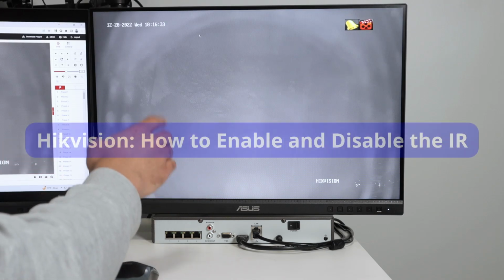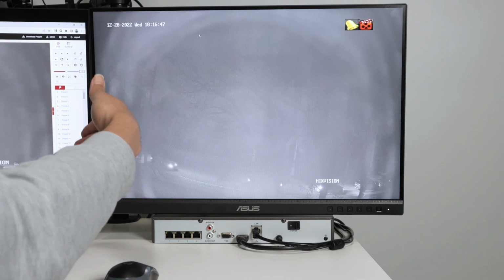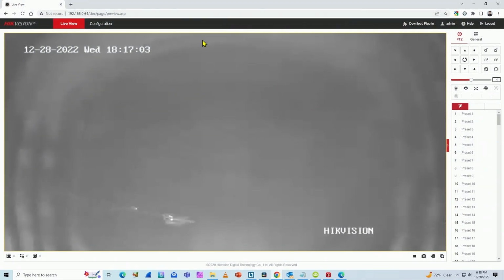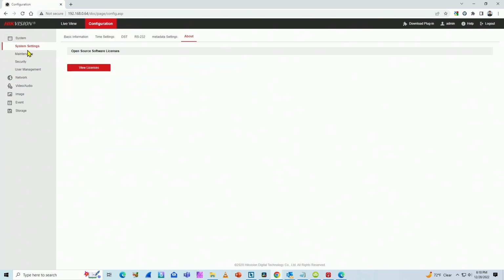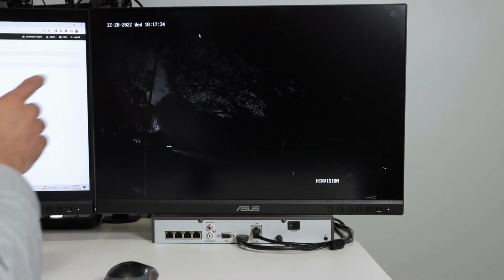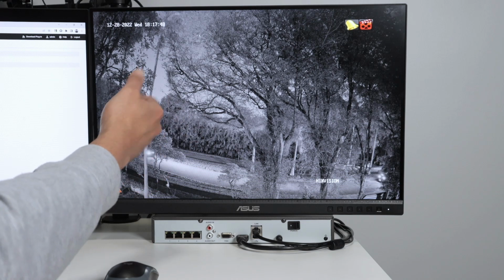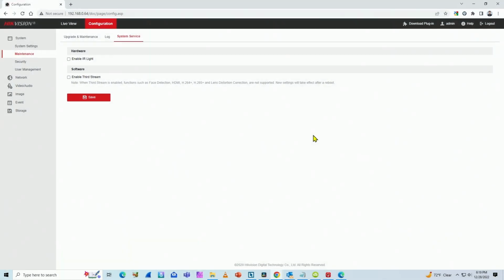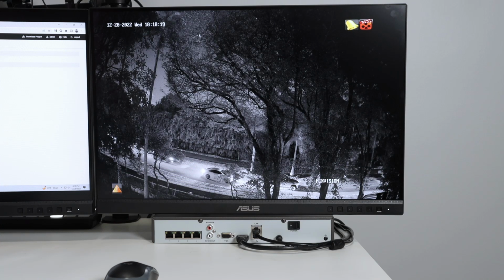Hikvision Camera: Enable or Disable IR | Turn ON/OFF IR via web browser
Learn how to turn ON / OFF the IR (Infrared) in a Hikvision camera